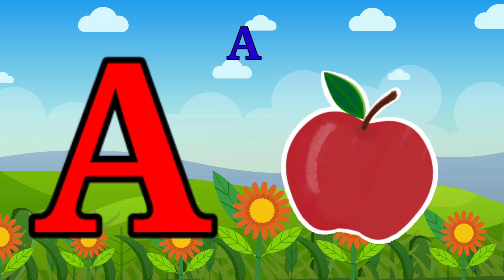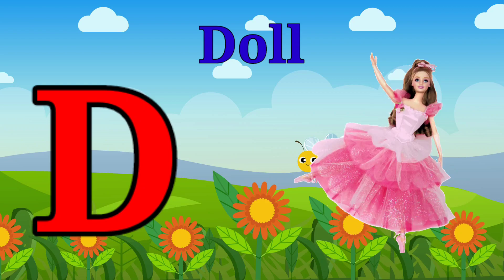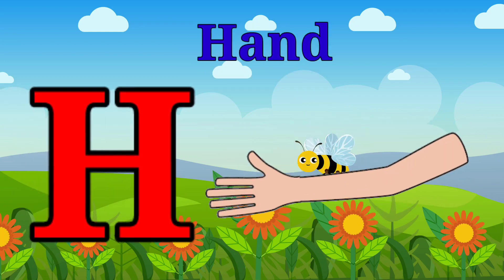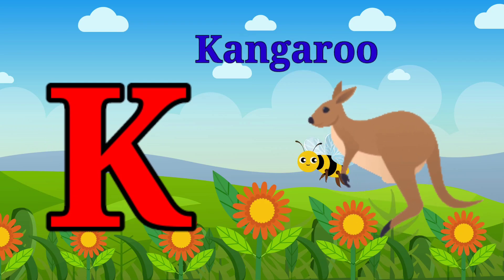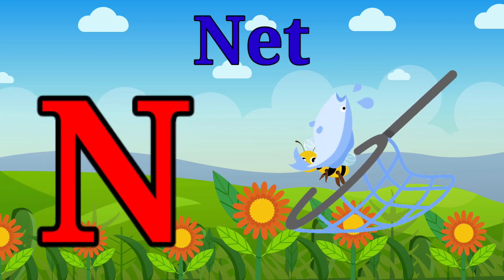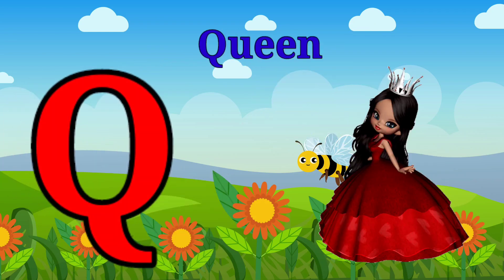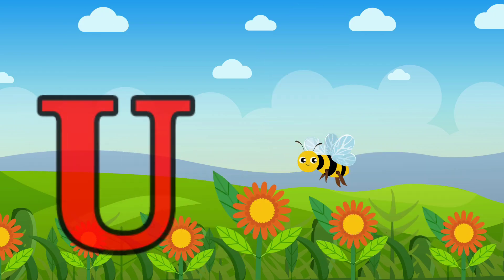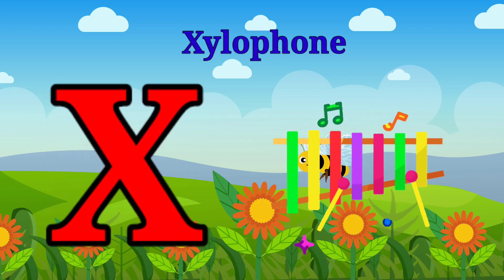ABC Phonics Song | Toddlers learning video | A for Apple | Nursery Rhymes | Alphabet Song